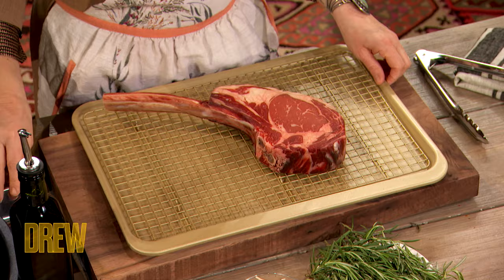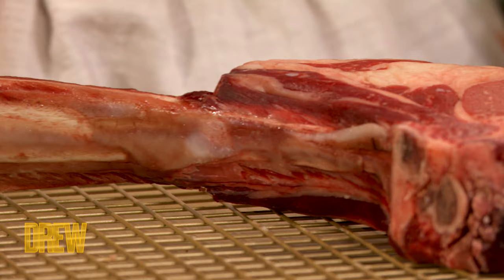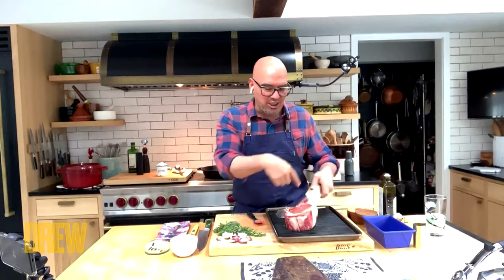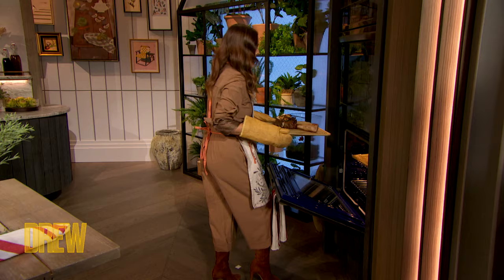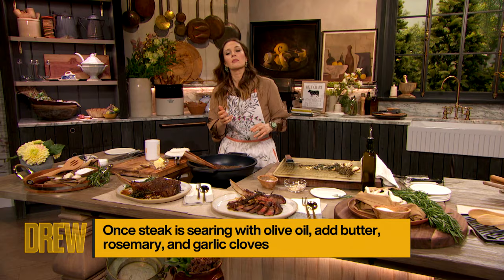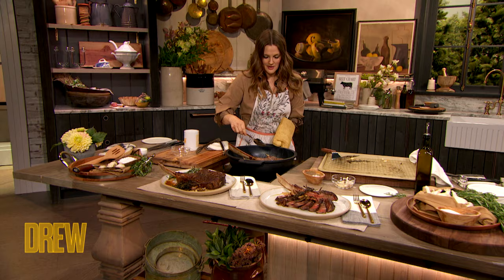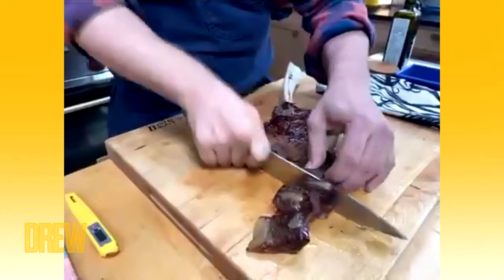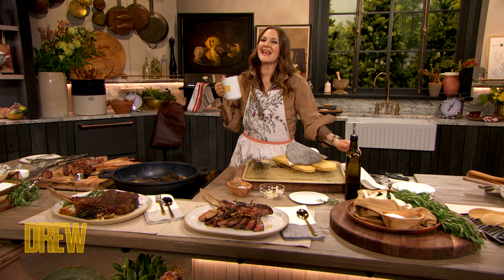Michael Symon Shows Josh Lucas How to Make the Perfect Tomahawk Steak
Chef Michael Symon is here to teach Josh Lucas and Drew how to make a perfect tomahawk steak that's perfect for any occasion!

Josh Lucas stars in MurderousTrance out Feb 9th